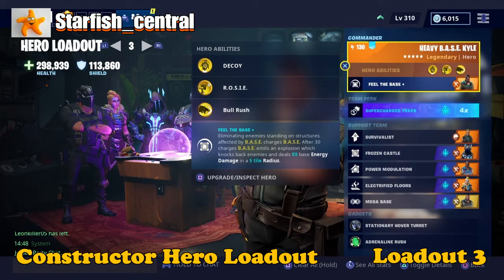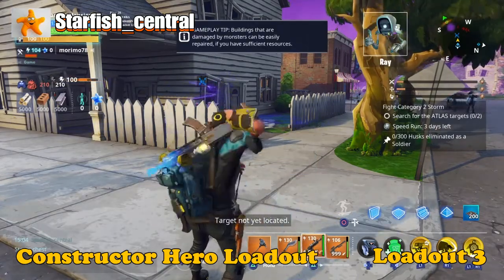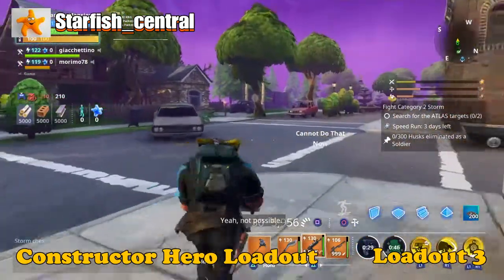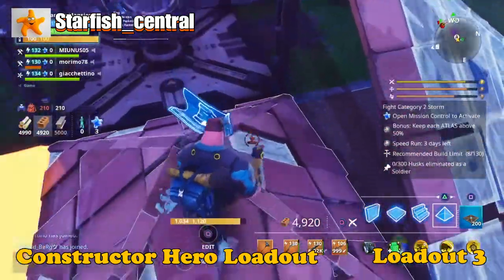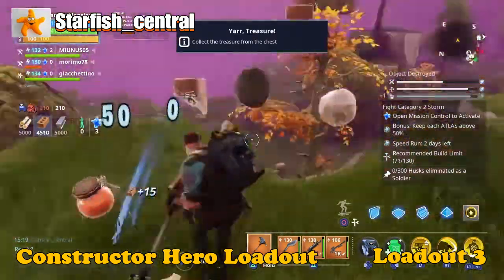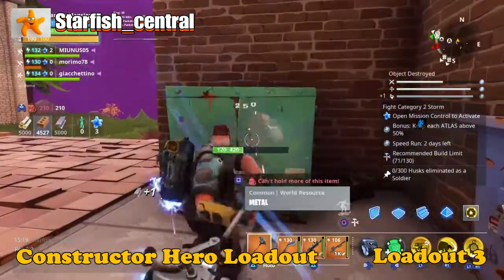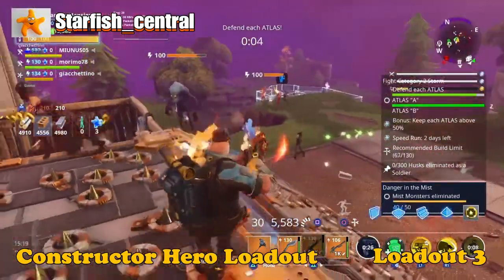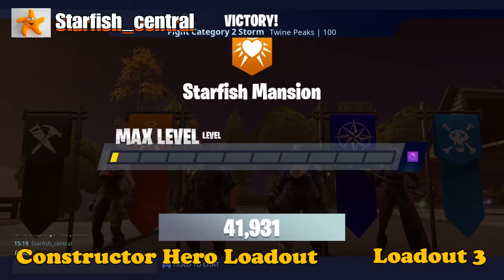94) Fortnite Save The World - My Constructor Hero Loadout + Gameplay Of Him In Action! - [Loadout 3]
94) Fortnite Save The World - My Constructor Hero Loadout + Gameplay Of Him In Action! - [Loadout 3]

Jewelsmith

My Constructor Hero Loadout 3:
Main Hero: Heavy Base Kyle - Perk: Feel The Base.
Team Perk: Supercharged Traps.
Support Team Slot 1: Hero Survivalist Jonesy -  Perk: Survivalist.
Support Team Slot 2: Hero The Ice King - Perk: Frozen Castle.
Support Team Slot 3: Hero Power Base Knox - Perk: Power Modulation.
Support Team Slot 4: Hero Thunder Thora - Perk: Electrified Floors.
Support Team Slot 5: Hero Mega Base Kyle  - Perk: Mega Base.
Gadgets: Stationary Hover Turret.
Gadgets: Adrenaline Rush.